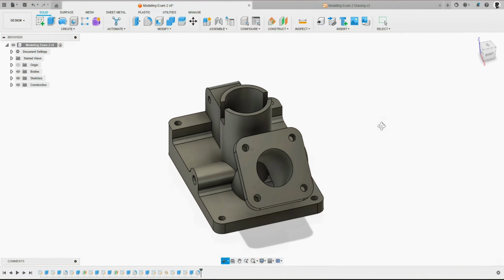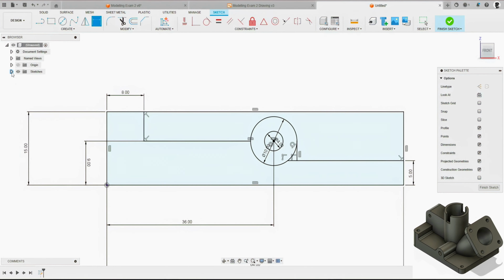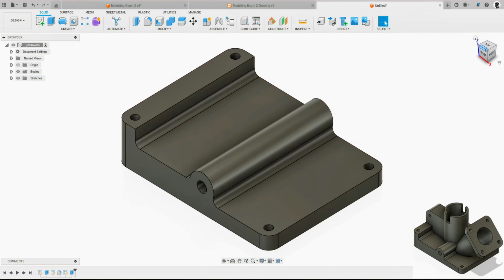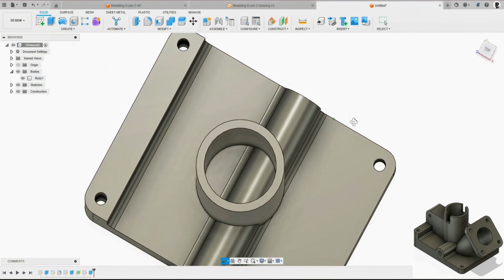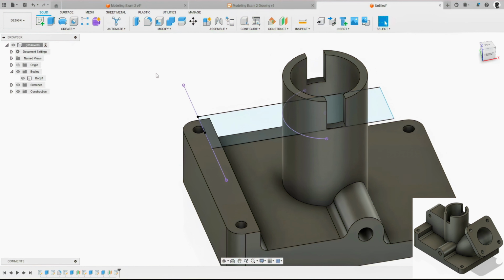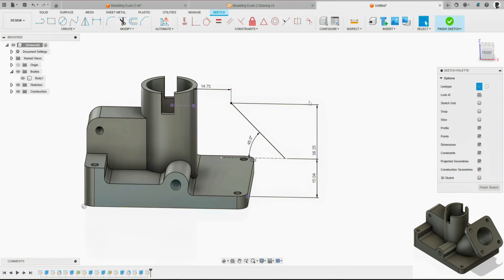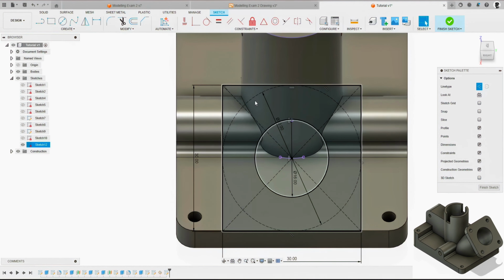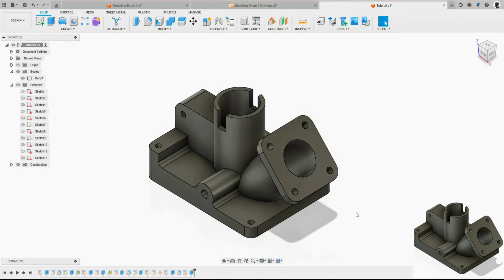Design a Housing Support in Autodesk Fusion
How to Design a Housing Support in Autodesk Fusion.
This is a complex modeling exercise that demonstrates advanced techniques using multiple construction planes and a methodical approach. The part consists of a base plate with various cutouts and holes, cylindrical features with slots, and a final angled flange with a pipe. The tutorial emphasizes creating sketches on custom construction planes and using extrusion options like "to object" and "adjacent faces" to ensure features join correctly with existing geometry. It's a comprehensive exercise in planning the modeling sequence and leveraging Fusion's sketch and construction tools to build an intricate, multi-feature part.